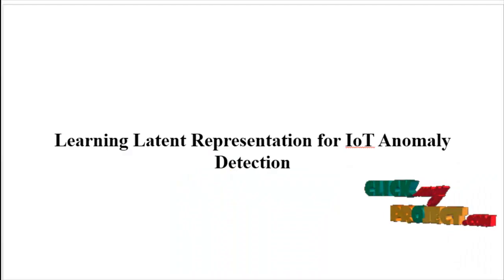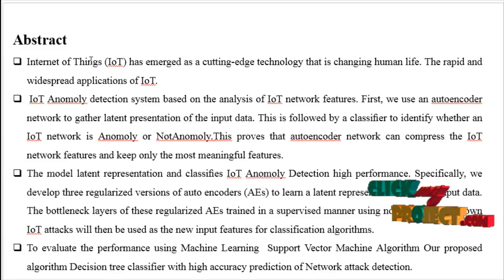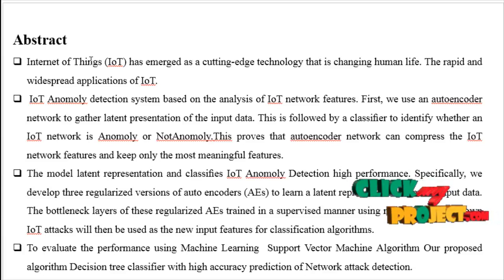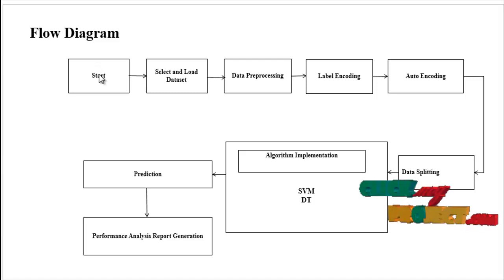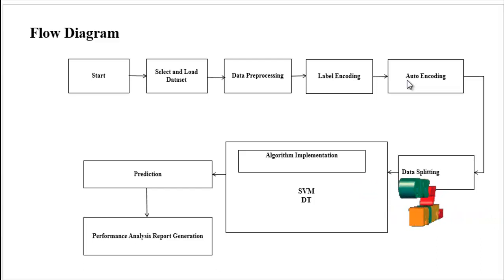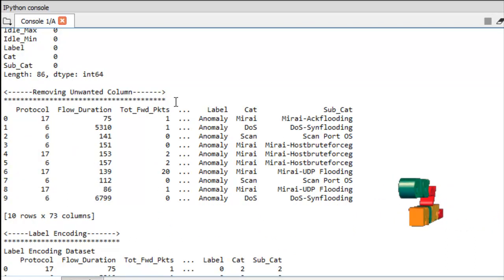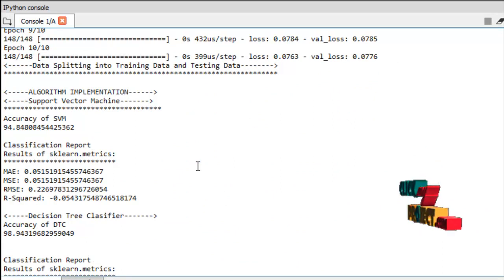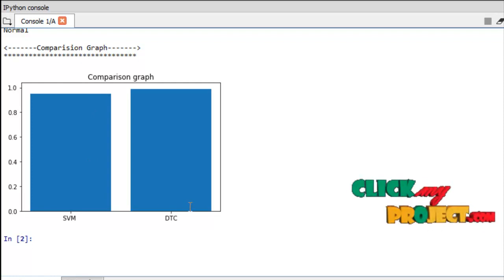Python Machine Learning Project - Latent Representation IoT Anomaly Detection - ClickMyProject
Internet of Things (IoT) has emerged as a cutting-edge technology that is changing human life. The rapid and widespread applications of IoT.  IoT Anomoly detection system based on the analysis of IoT network features. First, we use an autoencoder network to gather latent presentation of the input data. This is followed by a classiﬁer to identify whether an IoT network is Anomoly or NotAnomoly.This proves that autoencoder network can compress the IoT network features and keep only the most meaningful features. The model latent representation and classiﬁes IoT Anomoly Detection high performance. Specifically, we develop three regularized versions of auto encoders (AEs) to learn a latent representation from the input data. The bottleneck layers of these regularized AEs trained in a supervised manner using normal data and known IoT attacks will then be used as the new input features for classification algorithms. To evaluate the performance using Machine Learning  Support Vector Machine Algorithm Our proposed algorithm Decision tree classifier with high accuracy prediction of Network attack detection.

 Including Packages
* Base Paper
* Complete Source Code
* Complete Documentation
* Complete Presentation Slides
* Flow Diagram
* Database File
* Screenshots
* Execution Procedure
* Readme File
* Addons
* Video Tutorials
* Supporting Softwares

Specialization
* 24/7 Support
* Ticketing System
* Voice Conference
* Video On Demand *
* Remote Connectivity *
* Code Customization **
* Document Customization **